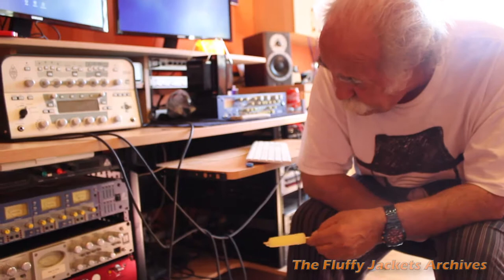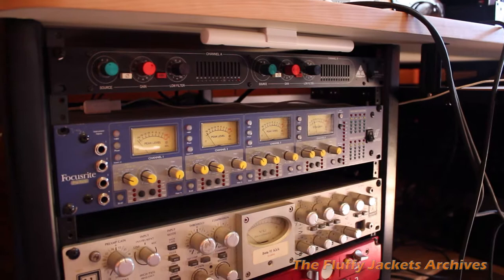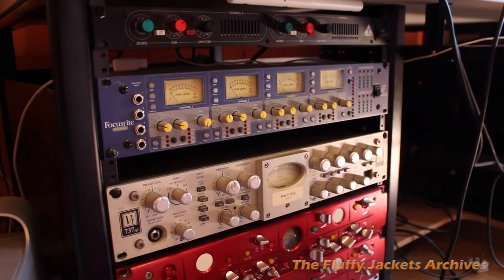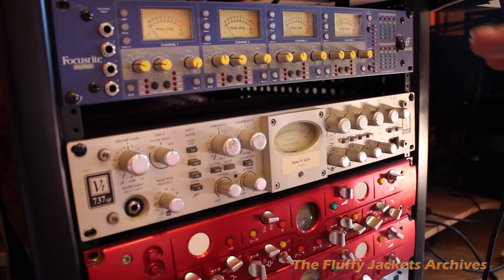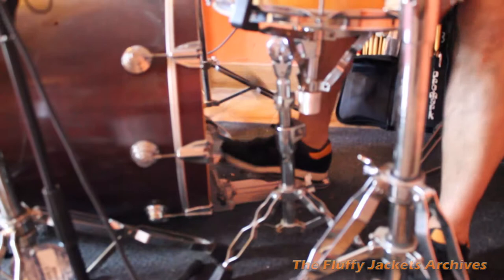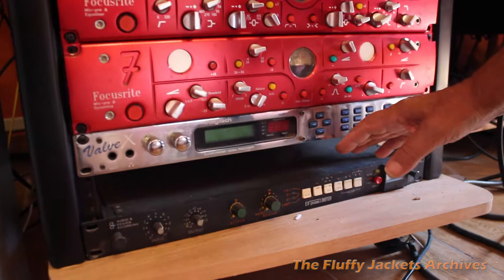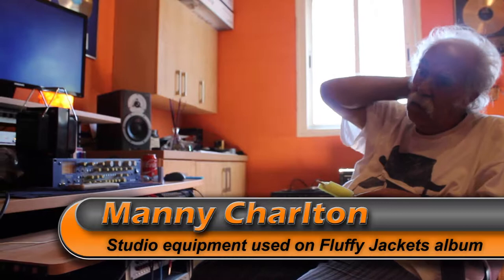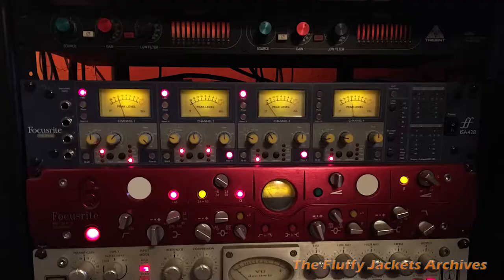Studio Equipment: The Fluffy Jackets: "Something from Nothing" Ep. 5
Guitarist and producer Manny Charlton (NAZARETH) shows some of the studio equipment used to record The Fluffy Jackets' album "Something from Nothing" (2019).
Award-winning blues rock band THE FLUFFY JACKETS are back with a new album ‘Something from Nothing‘ and a 2 hours documentary film featuring Manny Charlton (Nazareth) and as special guest Neil Murray (Whitesnake).

The nine new tracks on ‘Something from Nothing‘ are “all killer, no filler”, as the saying goes. Five originals and four covers make up this album, showcasing a tribute to Glen Campbell’s “Better Place” (featuring Alison Cooper) and a new single/music video for “Everything must change”:

The documentary was filmed over a three-year period in Spain, Scotland, England and Norway and shows the band making ‘Something from Nothing‘ with producer Manny Charlton. The two-hour documentary film also highlights THE FLUFFY JACKETS history along with exclusive interviews, live performances and four new music videos. Bonus material include retrospective interviews with special guests Neil Murray (Whitesnake), Manny Charlton (Nazareth) and up-close inspection of guitars and amplifiers including a Gibson Flying V guitar previously used to record the Nazareth albums Play’N the Game (1976) and Expect No Mercy (1977).

The track listing is as follows:

Disc 1: The Album (CD):

1. Better place (duet with Alison Cooper)
2. Give me something
3. Everything must change
4. John the revelator
5. Welcome to the shoot-them-up
6. Tongues wag
7. Wrong before
8. Heaven only knows
9. 44 blues

Disc 2: The Documentary (DVD): Episodes:

1. “Something from Nothing” movie trailer
2. The start of The Fluffy Jackets
3. Hey Porter (music video)
4. The first releases: “2007 EP” & “Fighting Demons”
5. Creating “Something from Nothing” at Madmento Studio, Spain.
6. Everything must change (music video: Alternate Radio Edit)
7. Manny’s Dobro used on 'Vicky' & 'Give me Something'
8. Give me something (music video: Alternate Radio Edit)
9. The left of the rack: studio equipment at Madmento Spain
10. Manny Charlton’s guitars
11. Manny’s pedal show
12. Helge’s guitars
13. Gibson Flying V featurette
14. Helge’s pedals and amplifiers
15. Manny Charlton (Nazareth) interview, pt. 1
16. Manny Charlton (Nazareth) interview, pt. 2
17. Neil Murray (Whitesnake, Snakecharmer) interview
18. Manny & ‘The Big 3’ (Les Paul, Stratocaster & Telecaster guitars)
19. Let’s do it again (outtakes)
10. Better Place: Credits (music video feat. Alison Cooper)

Digital Release: Bonus tracks
The digital album includes two bonus tracks: a cover of Johnny Cash's "Hey Porter" and a radio edit of "Everything Must Change".